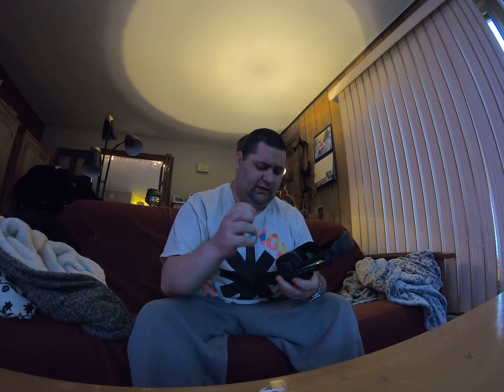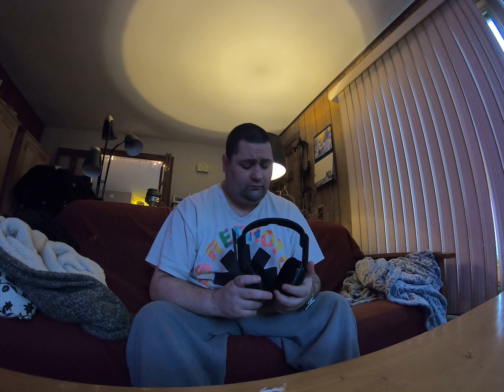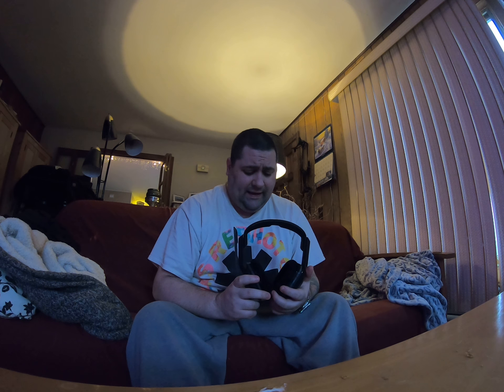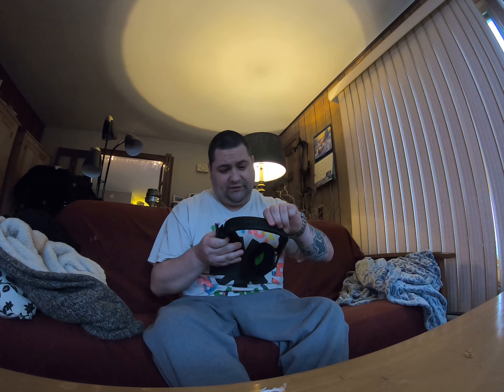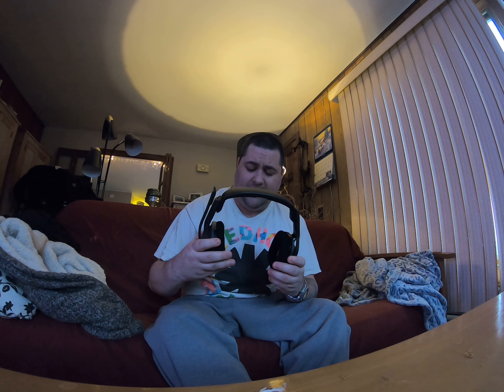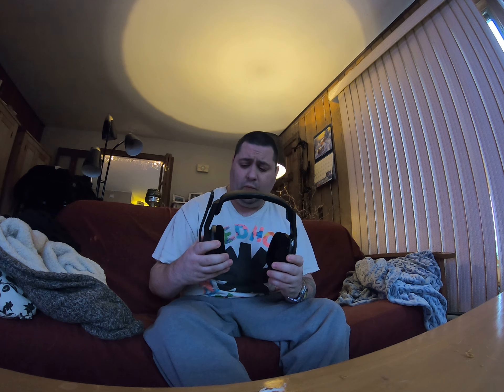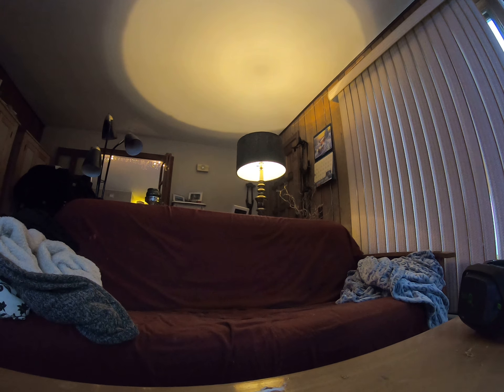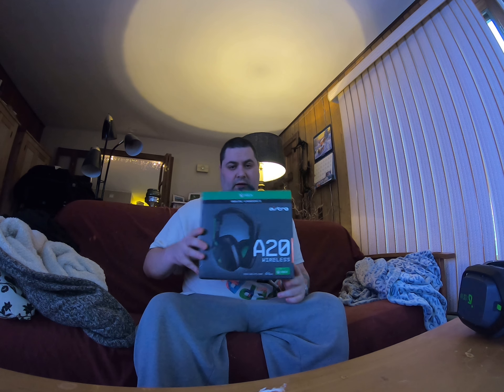Astro A20 wireless head set review 2019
Astro A20 wireless headset review